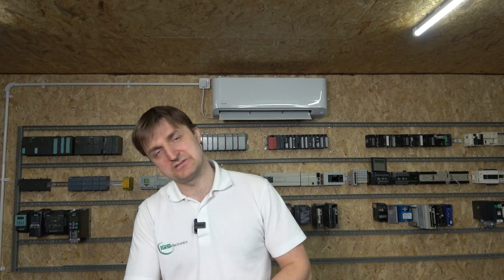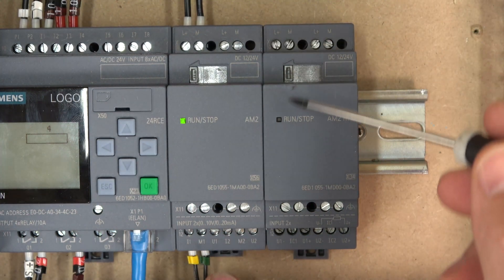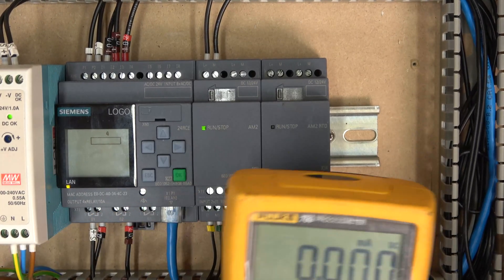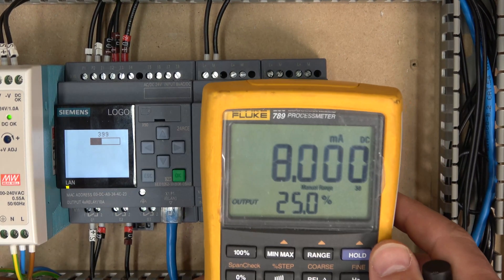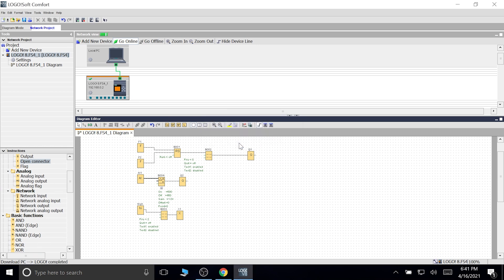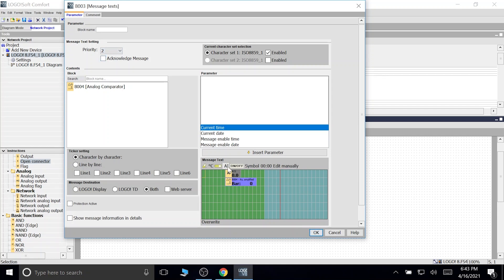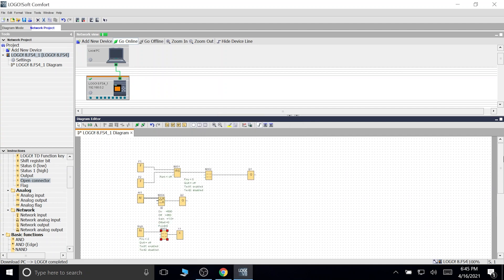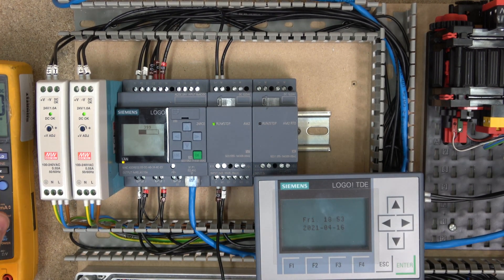Siemens LOGO! 8 SF4_1 smart relay AM2 analog input card wiring and signal processing. English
Siemens LOGO! 8 SF4_1 smart relay AM2 analog input card wiring and signal processing. For manual, related videos and part numbers please see below.

Programming software: LOGO Soft Comfort V8.2